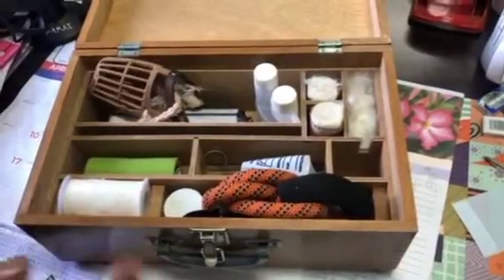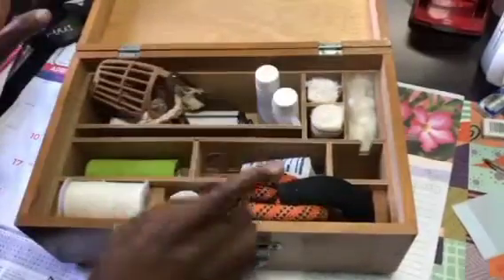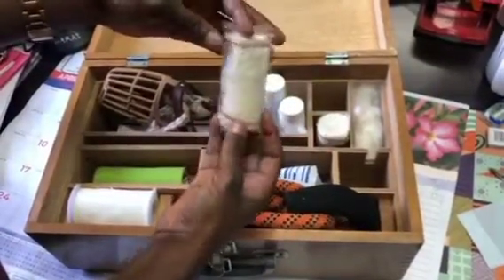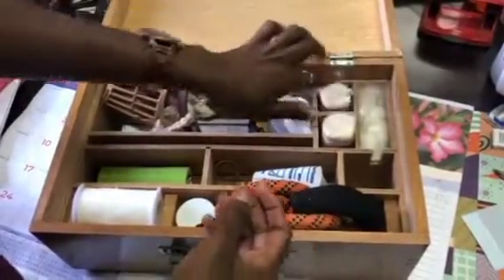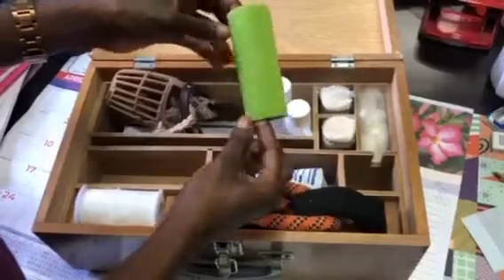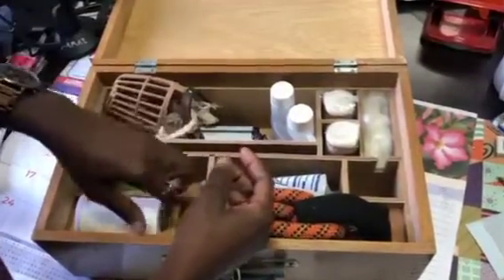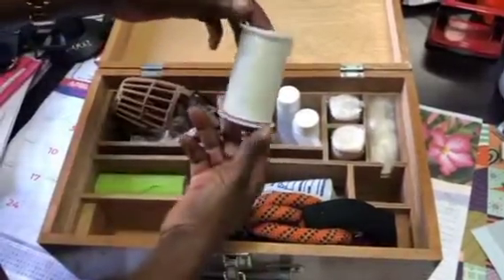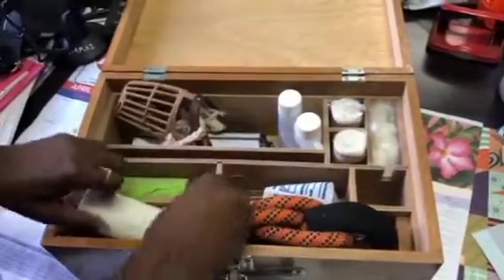My pet first aid box..